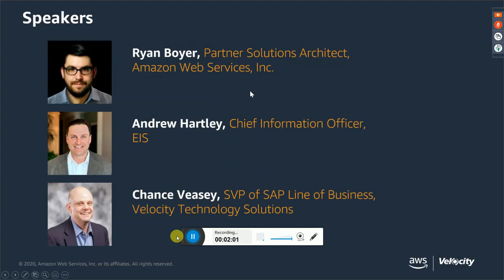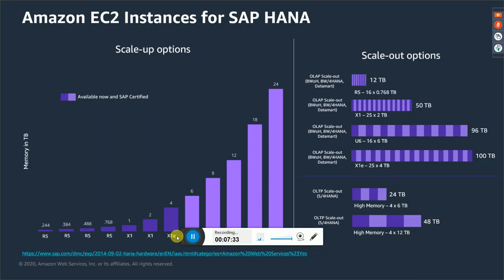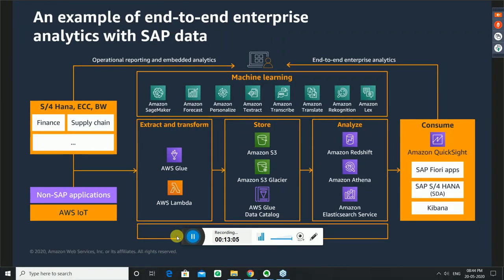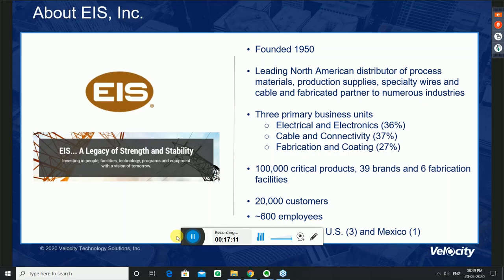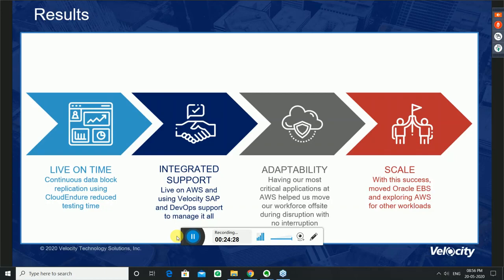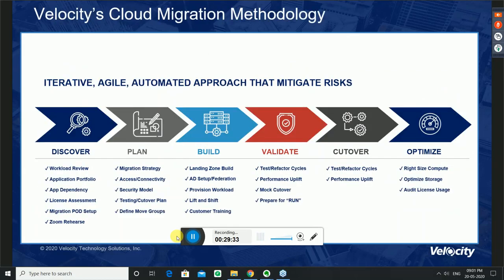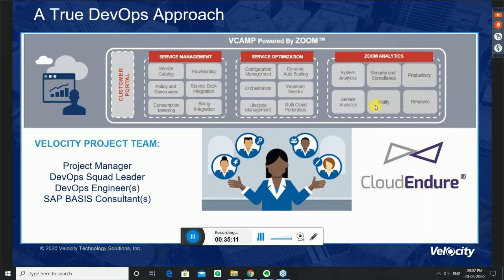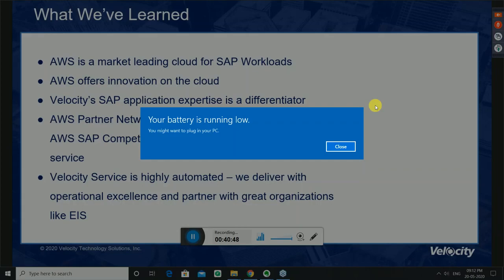Migrate SAP Workloads to AWS with Minimized Downtime